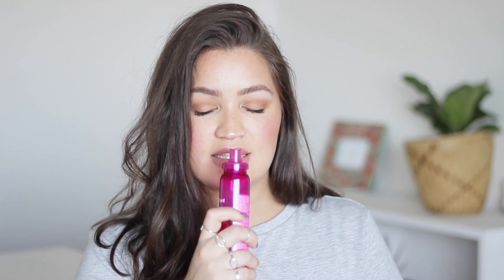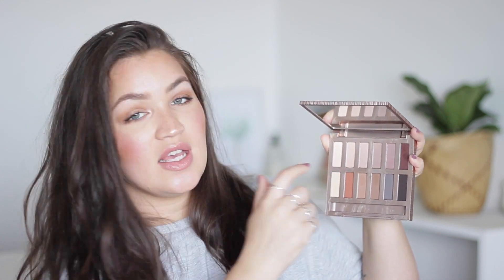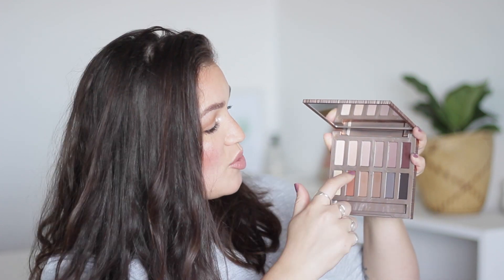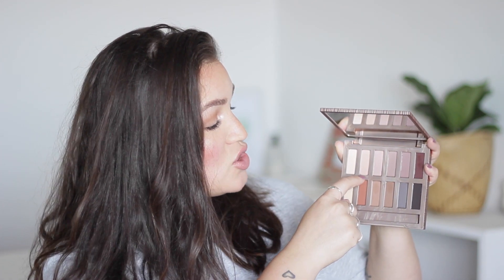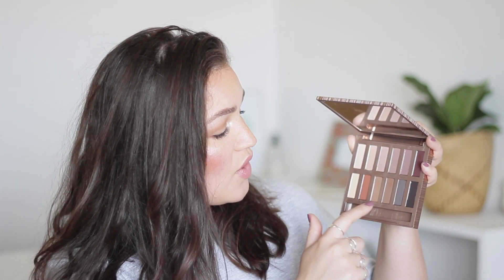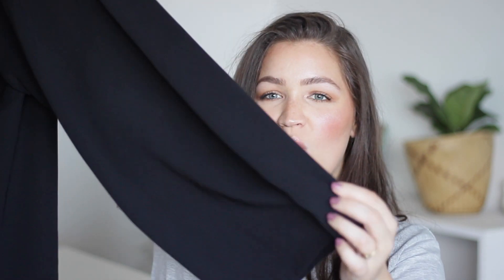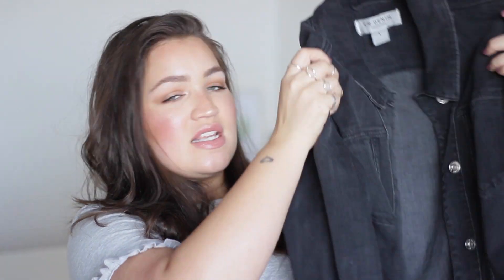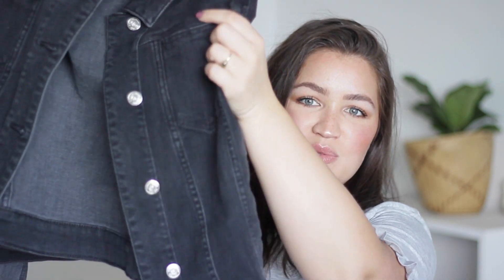AUGUST FAVOURITES | BEAUTY, FASHION, BLOG & WHAT TO EXPECT FROM ME | LeChelle Taylor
I've finally filmed another sit down video (lol - how nice of you Le'Chelle!) and it's my August Favourites.  Wait, how is it already the first week on September?!

Anyway, this is a very chatty rundown of my favourite things for August.  I hope you enjoy it :)

MY LINKS

PRODUCTS MENTIONED

Black Zara Culottes

BLOG POSTS

FILMING & EDITING

Sit down videos:
Canon 600D + 50mm 1.8 lens

Vlogs:
Canon G7X